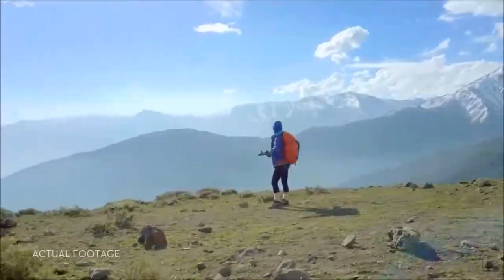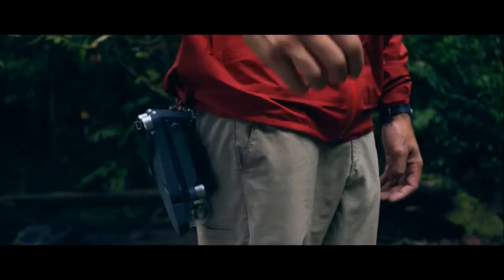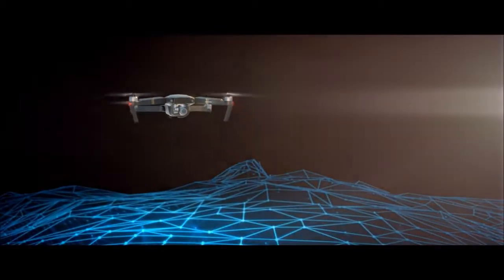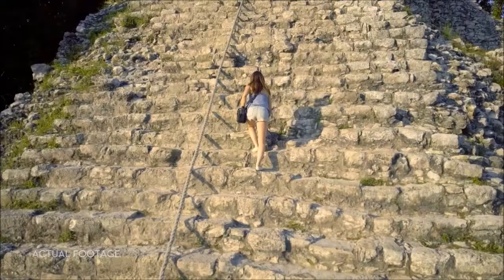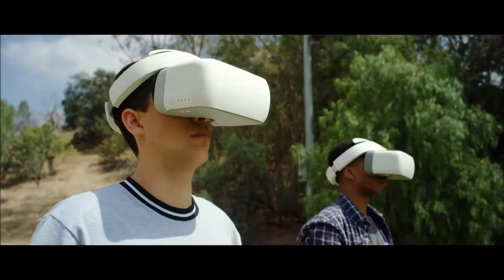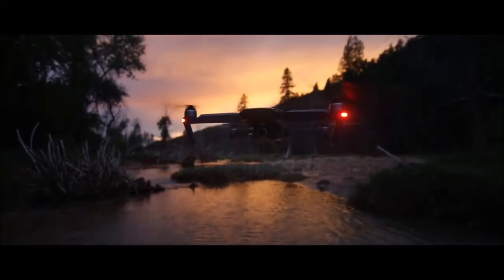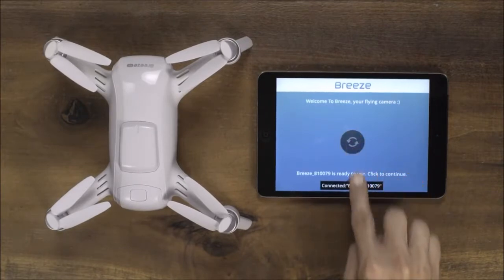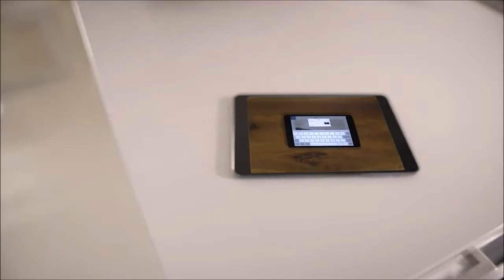Best Drones 2017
We highlight the best drones 2017 has to offer. Links to drones below:

#1. DJI Mavic

#2. Yuneec Breeze

#3. Parrot Disco